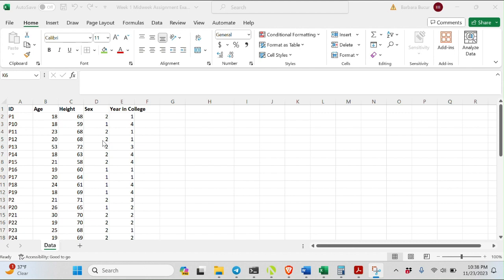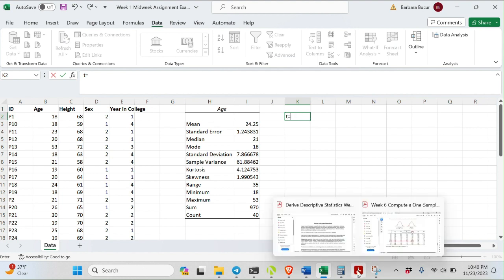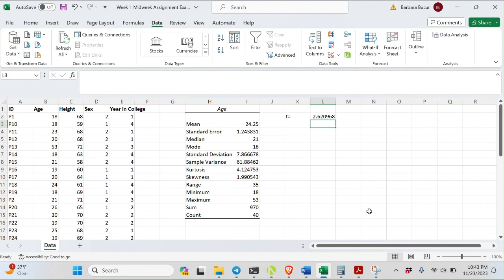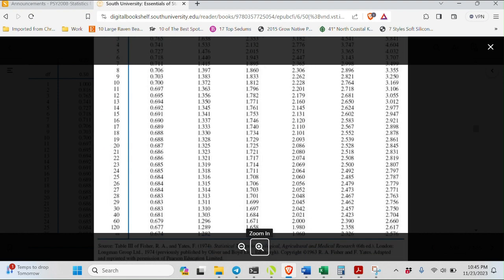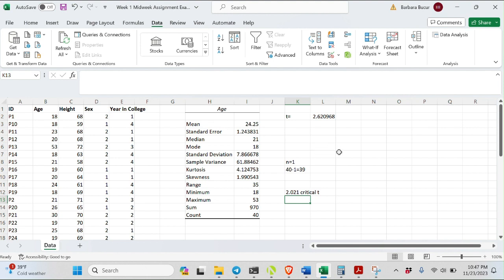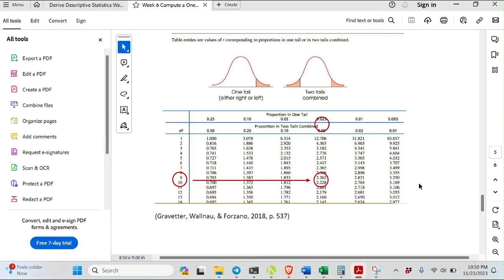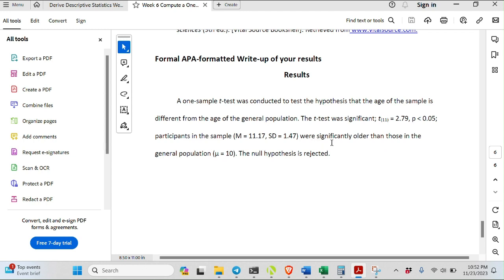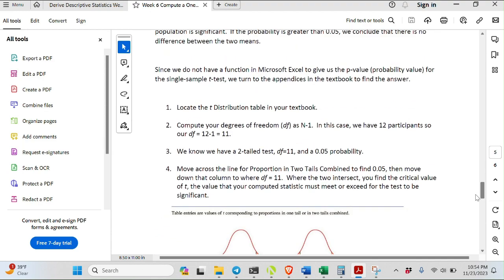Week 6 Midweek Assignment Demonstration